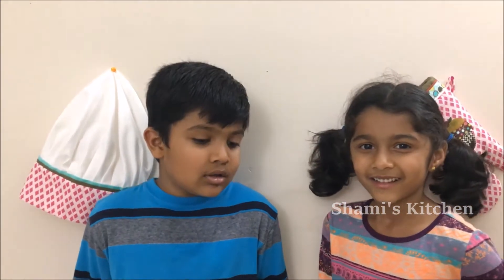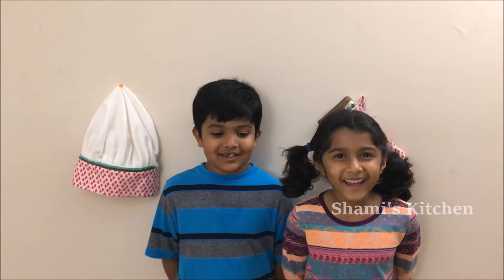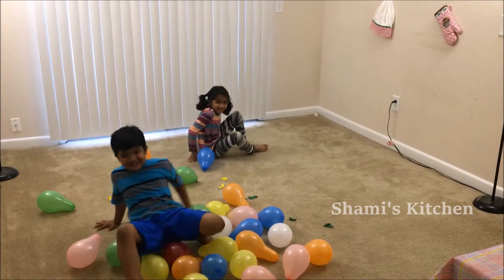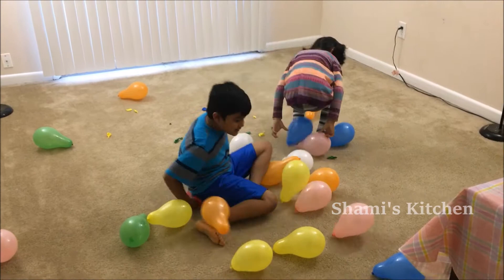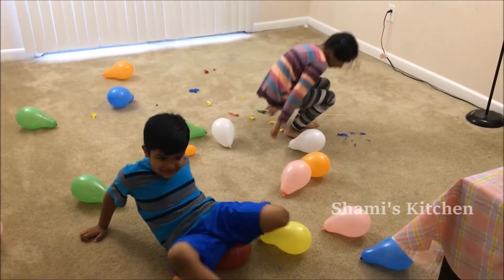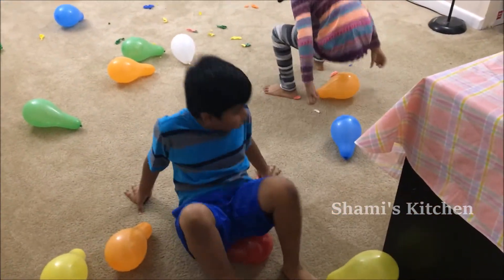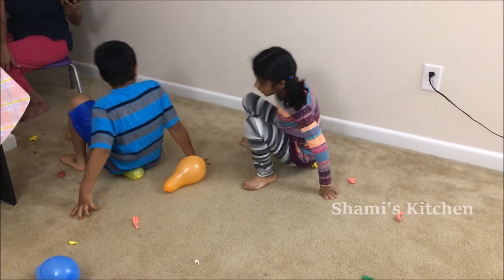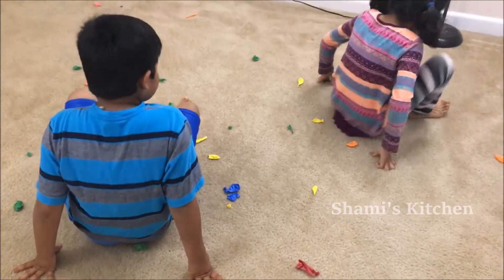Balloon Pop Challenge | Day of From Cooking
Hi, guys so this video is about Shami and her friend are playing a cool challenge called Balloon Pop Challenge. Who do you think is going to win? Well watch the video.